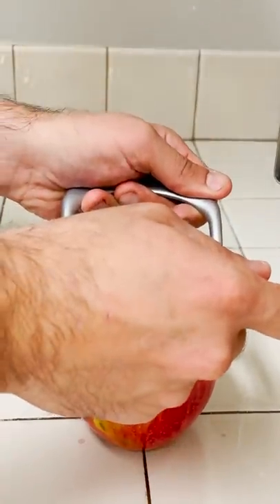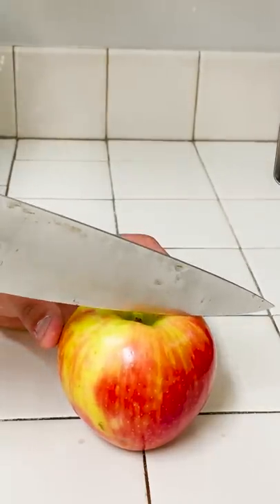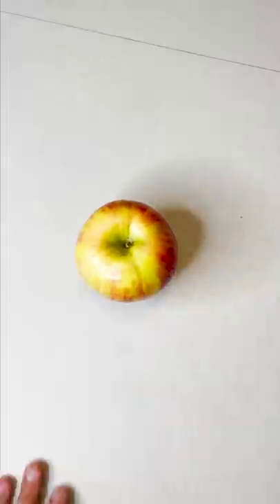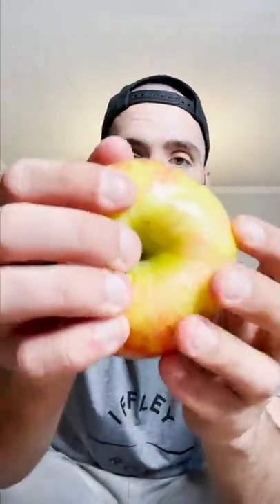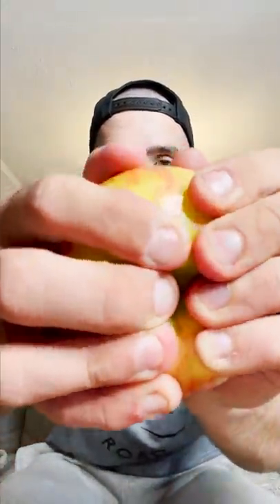I LEARNED TO SPLIT AN APPLE WITH MY BARE HANDS..